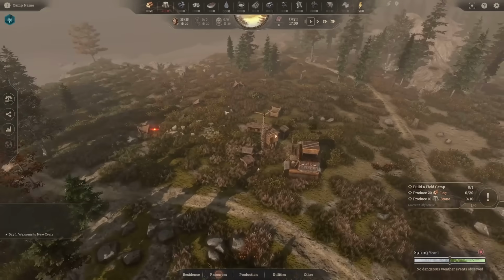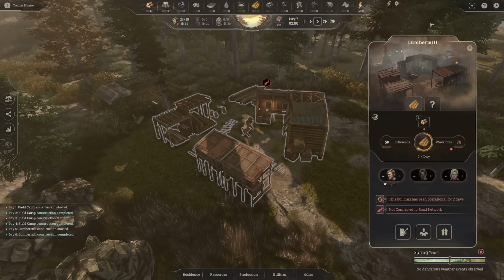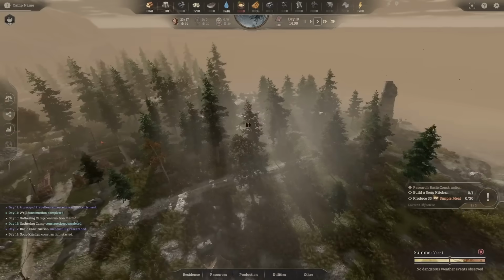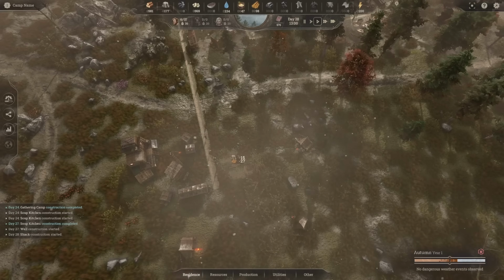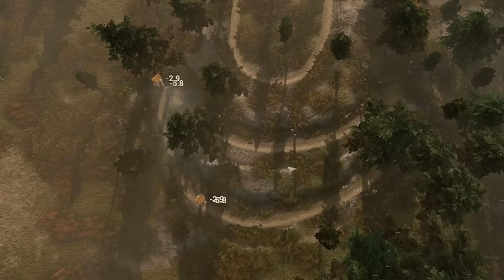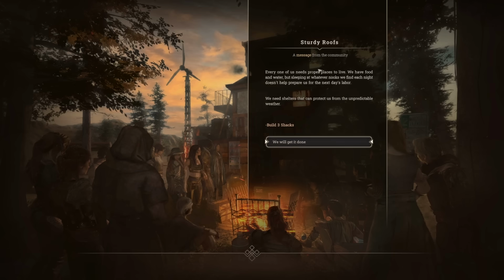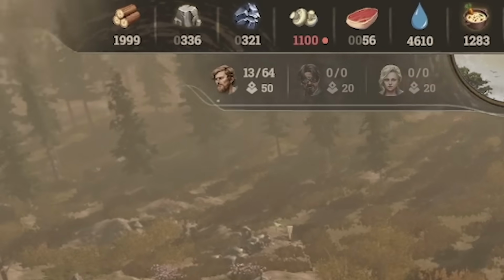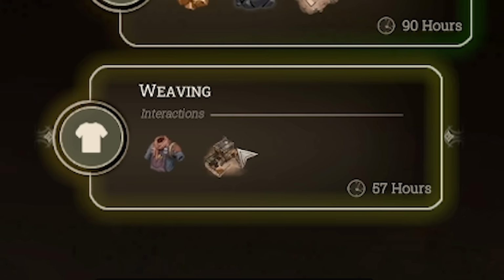A solar flare destroyed the world, we must rebuild!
Check out New Cycle, the incredibly deep post apocalyptic city builder at the

LINKS!